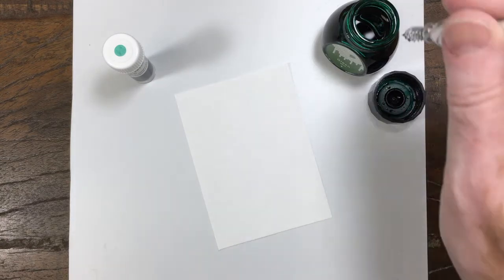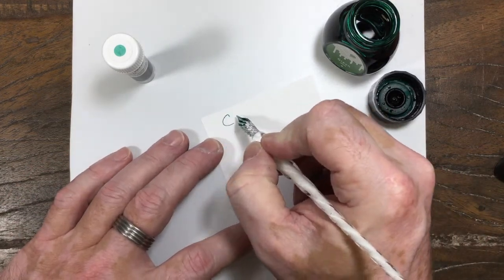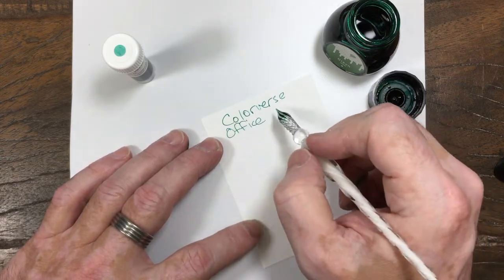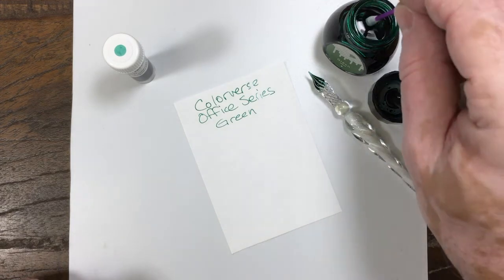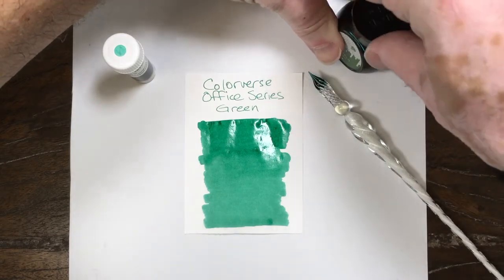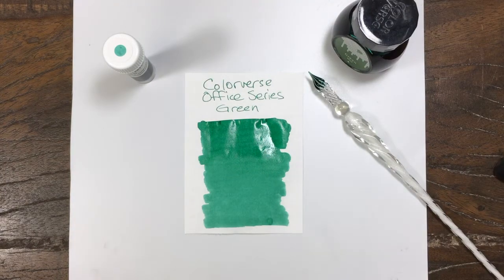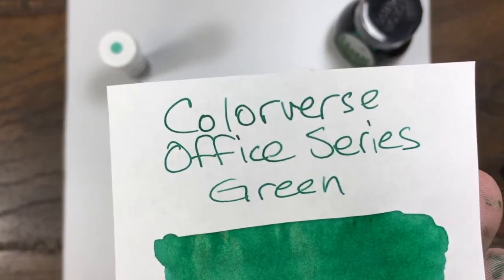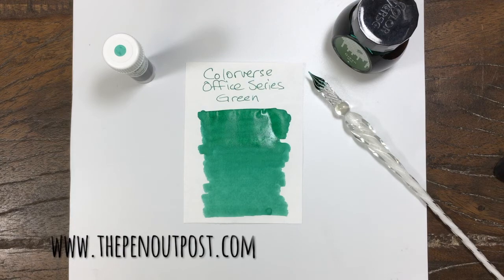Colorverse Office Series Green writing sample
A quick writing sample displaying Colorverse Office Series Green fountain pen ink.